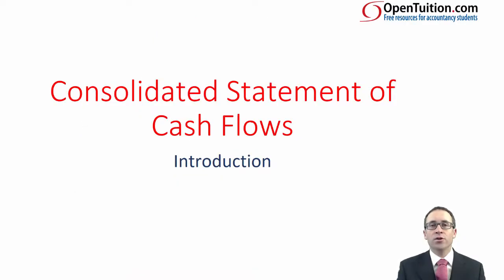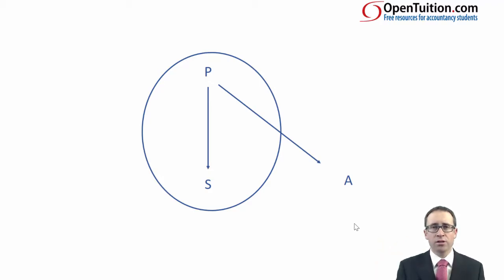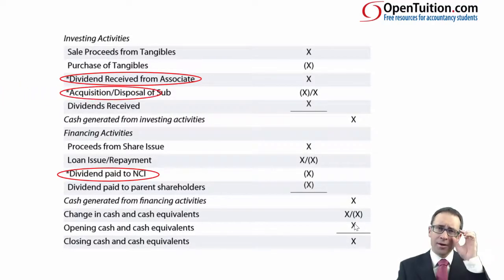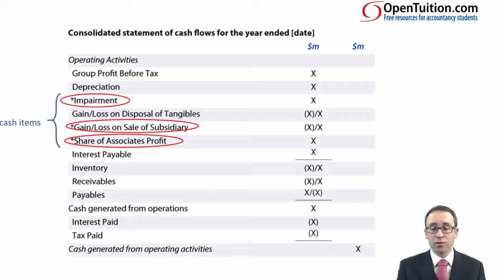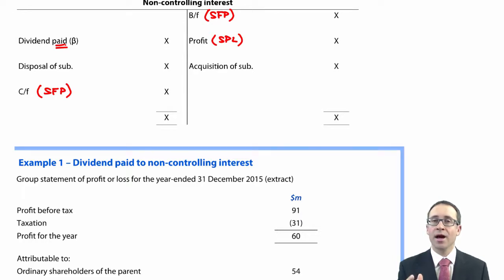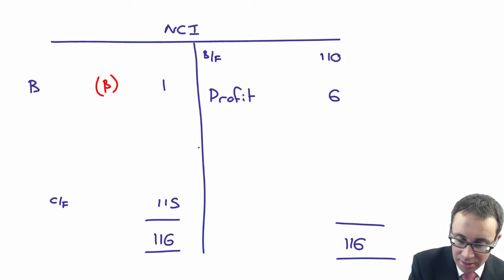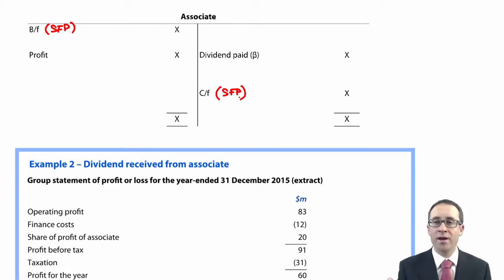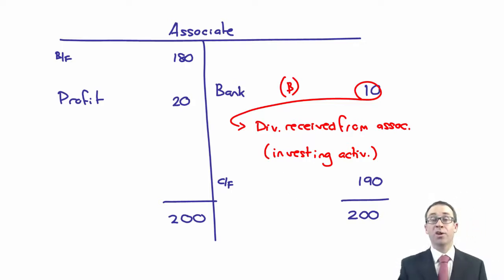Consolidated Statement of Cash Flows - Dividend paid to non-controlling interest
Dividend paid to non-controlling interest